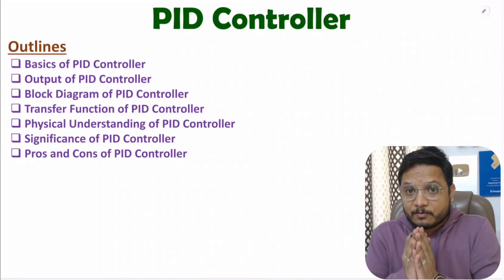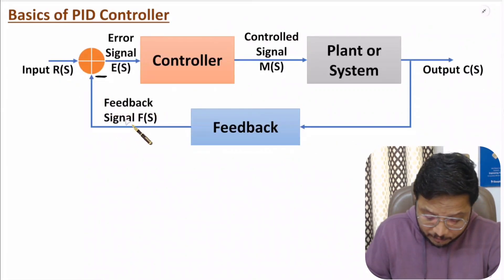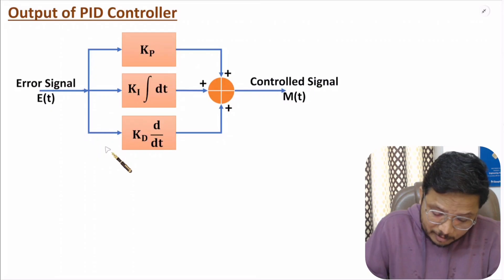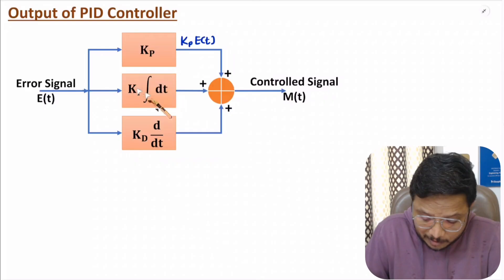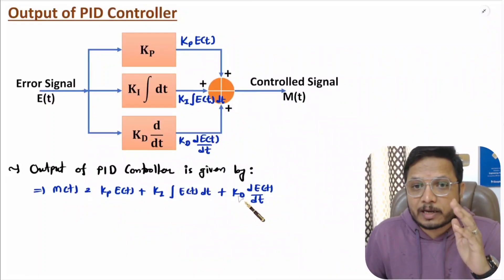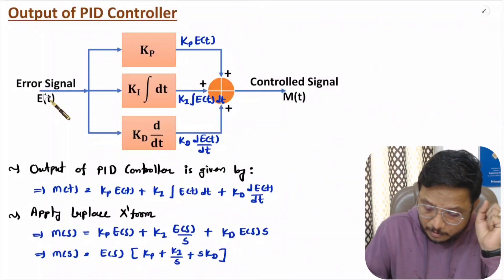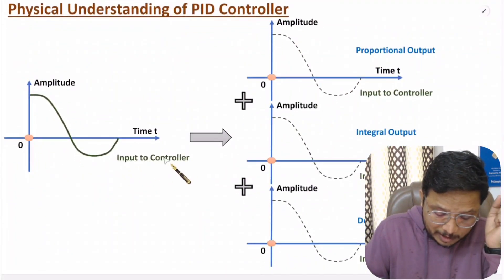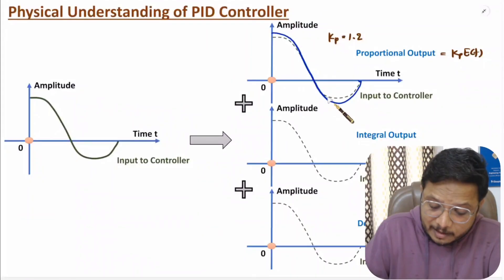PID Controller Explained: Basics, Block Diagram, Significance, Transfer Function, Pros, and Cons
PID Controller is covered by the following Timestamps:

0:00 - Outlines
0:33 - Basics of PID Controller
1:22 - Output of PID Controller
4:08 - Physical Understanding of PID Controller
8:27 - Significance of PID Controller
10:07 - Block Diagram & Transfer Function  of PID Controller
13:20 - Advantages & Disadvantages of PID Controller

PID Controller is covered with The following points:

1. Output of PID Controller (Proportional Integral Derivative Controller)
2. Physical understanding of PID Controller (Proportional Integral Derivative Controller)
3. Significance of PID Controller (Proportional Integral Derivative Controller)
4. Block Diagram of PID Controller (Proportional Integral Derivative Controller)
5. Transfer Function of PID Controller (Proportional Integral Derivative Controller)
6. Disadvantages of PID Controller (Proportional Integral Derivative Controller)
7. Advantages of PID Controller (Proportional Integral Derivative Controller)